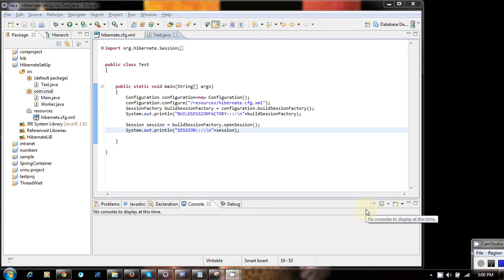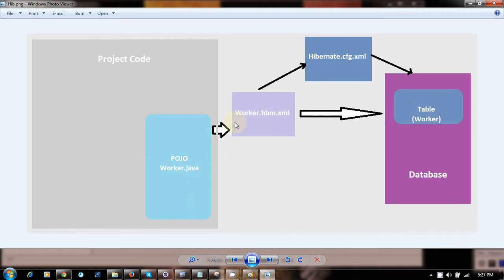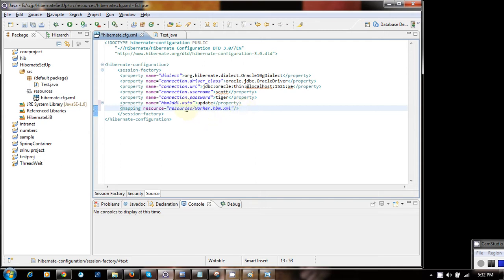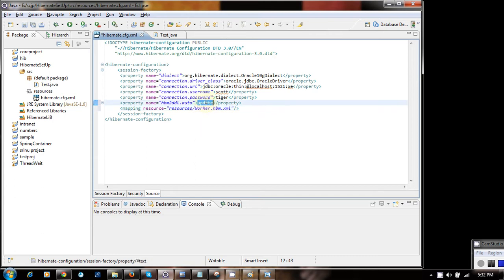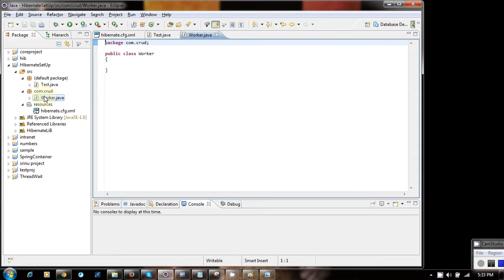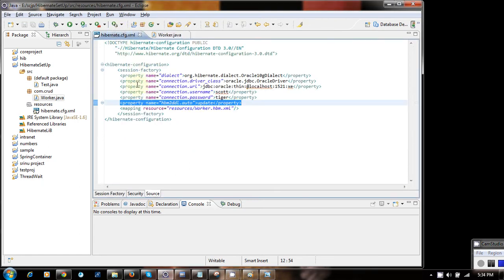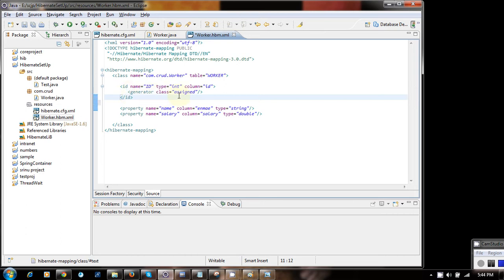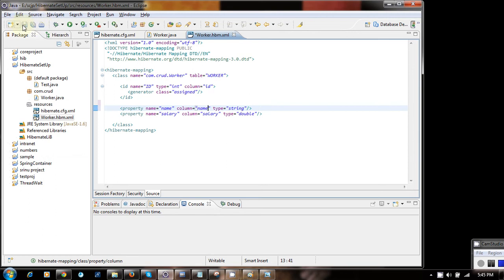Hibernate Tutorial 03 - Hibernate CRUD operations (Part-1)